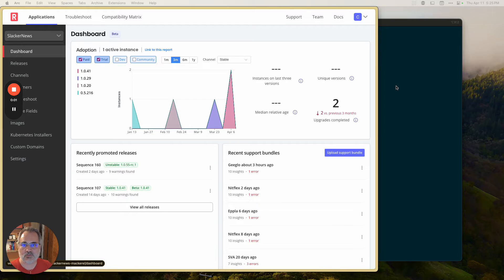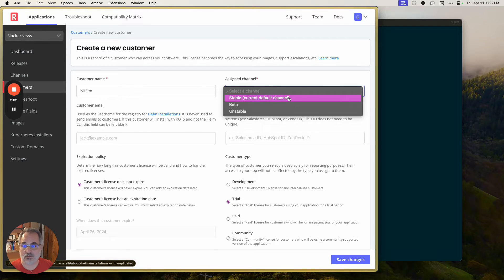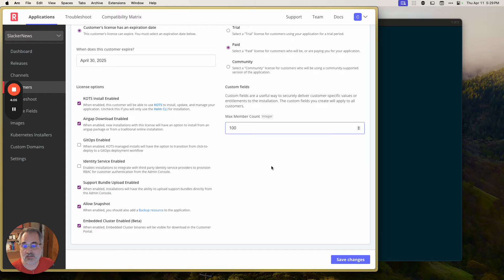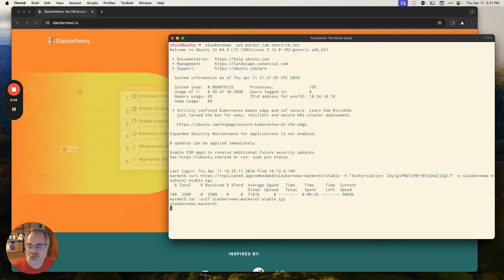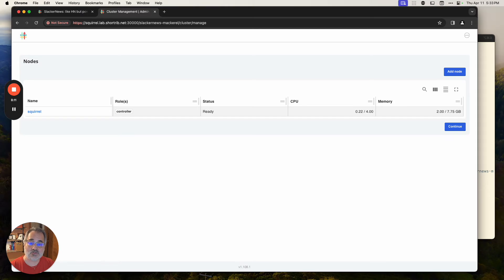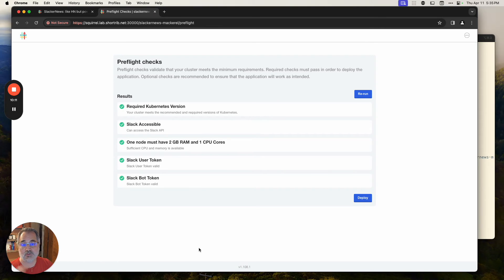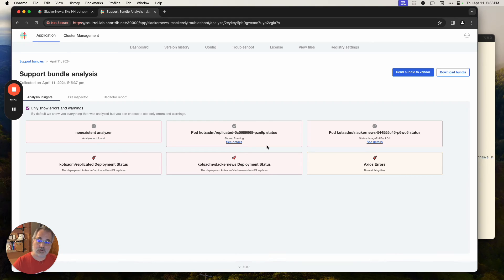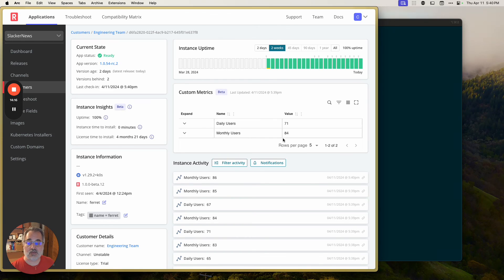Replicated Platform Tour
Director of Solutions Engineering Chuck D'Antonio takes us on a tour of the Replicated platform.